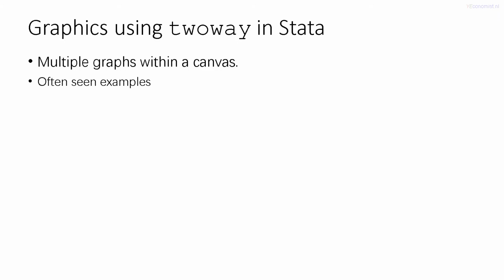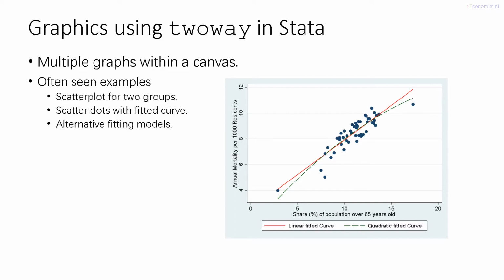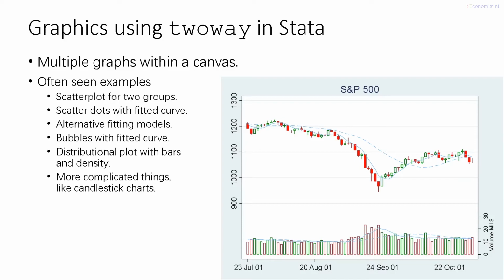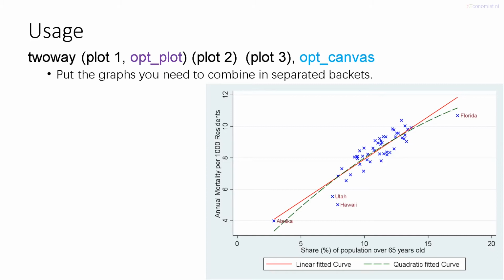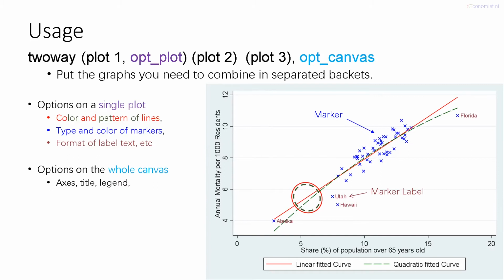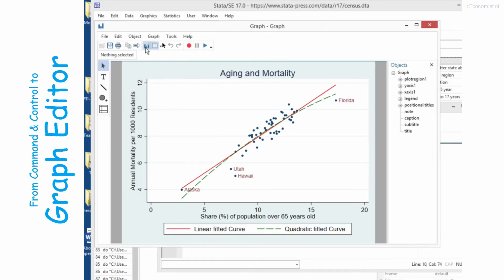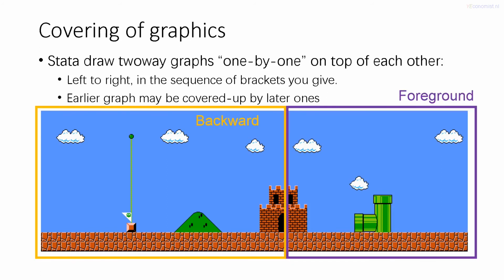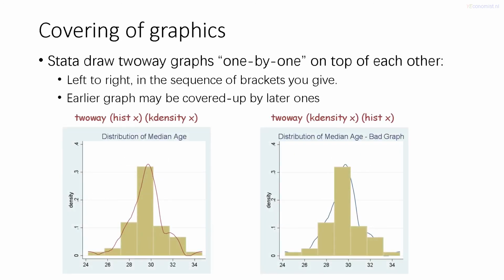Twoway Graphs in Stata - Quick Intro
A quick introduction of the functionality of "twoway" graphs in Stata.

Stata绘图简介(以及如何在PowerPoint里模拟超级马力欧...=__=|||)